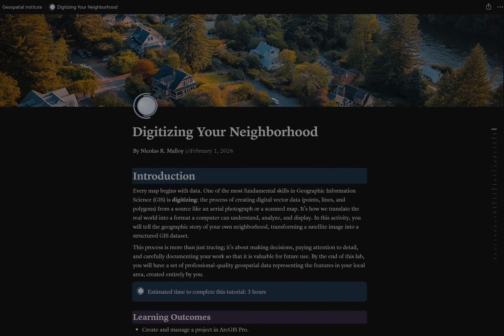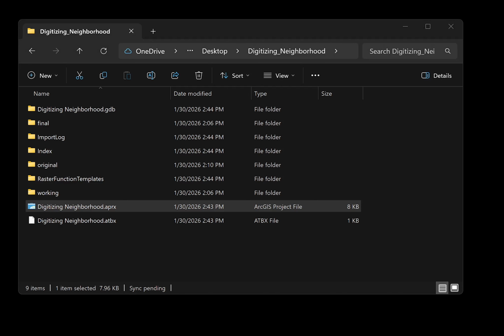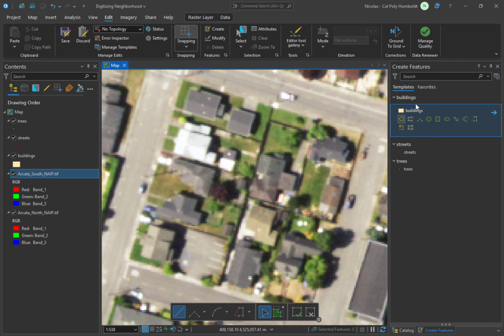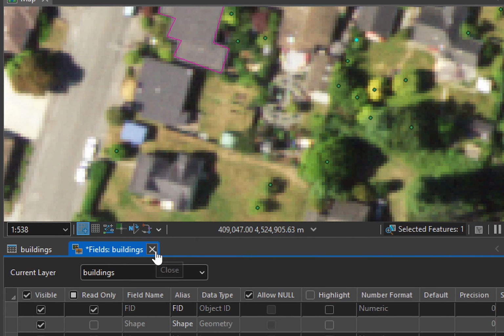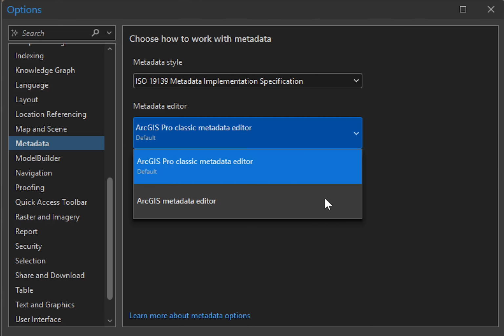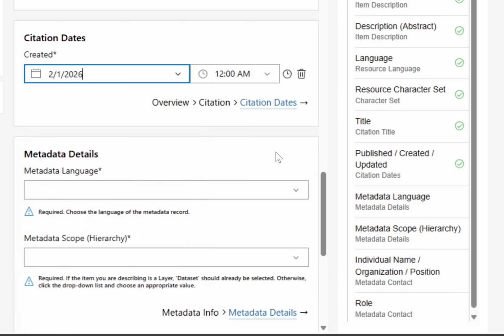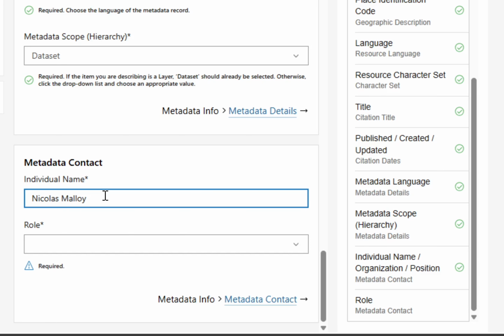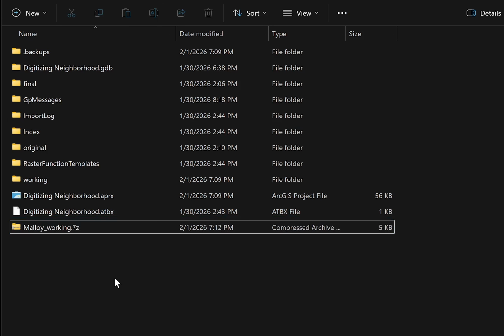Digitizing Your Neighborhood (v2026)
Digitizing Your Neighborhood (ArcGIS Pro) — full lab walkthrough using NAIP imagery, shapefiles, attributes, and ISO metadata.

In this tutorial, you will:
• Set up a clean GIS folder workflow
• Add NAIP imagery and verify spatial reference
• Digitize buildings, streets, and trees with snapping
• Calculate area and length attributes
• Document your data using ISO 19139 metadata in the ArcGIS metadata editor

Chapters:
0:00 Introduction
0:41 Setting up Your Workspace
2:25 Downloading the Project Data
3:57 Setting up Your Project in ArcGIS Pro
5:45 Removing the Default Esri Basemap
6:26 Skill Drill: Adding Data
7:12 Skill Drill: Checking the Spatial Reference System
8:07 Locate Your Neighborhood
8:41 Creating New Shapefiles
10:18 Drawing Your World
14:02 Enhancing Your Data with Attributes
17:18 Documenting Your Data with Metadata
21:23 Editing Metadata from the Catalog Pane
22:22 Working Through the Required Metadata
23:04 Description (Abstract)
24:52 Resource Language
25:39 Citation Dates
26:23 Metadata Language
26:55 Metadata Scope
27:56 Topic Category
28:38 Geographic Extent
29:48 Geographic Description
30:43 Metadata Contact
31:29 Role
32:03 Suggested Metadata Elements
32:45 Tags
33:32 Summary
34:38 Skill Drill: Completing Your Metadata Documentation
35:08 Finalizing and Submitting Your Work

Software: ArcGIS Pro 3.6.1
Data: NAIP imagery